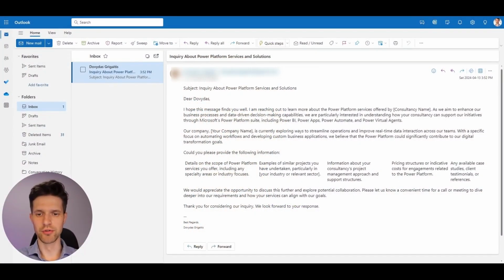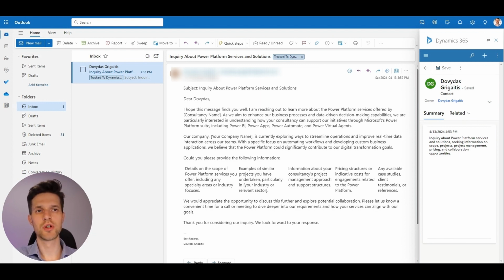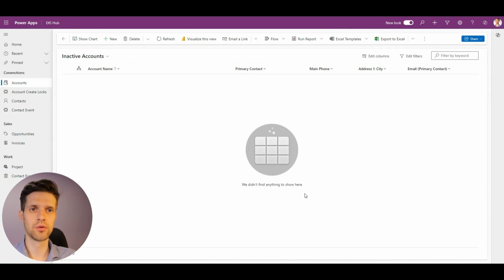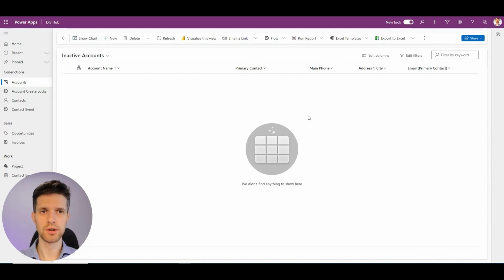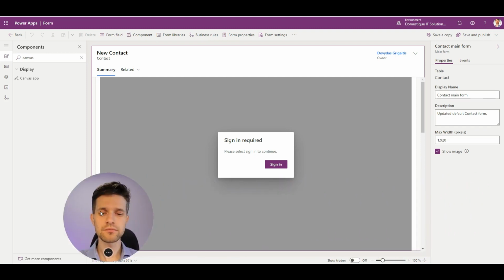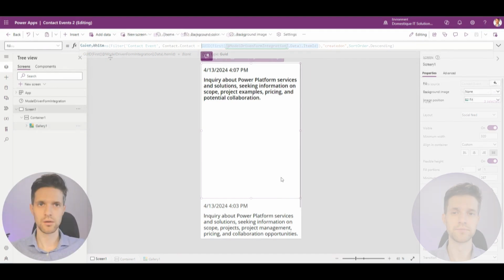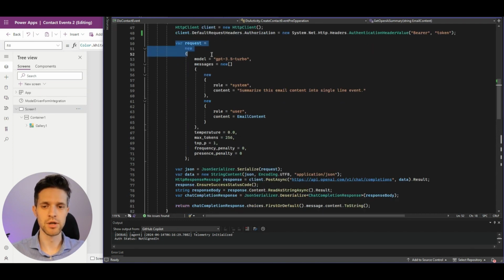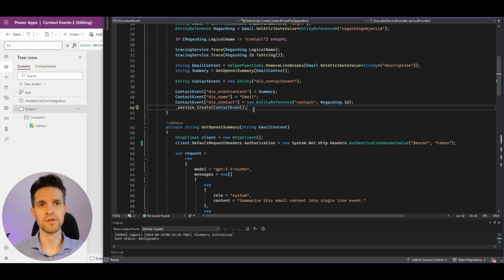Integrating Supercharged Dynamics 365 App for Outlook into Model-Driven Apps.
Join me in this video as I am implementing Canvas App and OpenAI enhanced Dynamics 365 app for Outlook inside of Model-Driven application.

00:00 Introduction
00:55 Application walkthrough
03:00 Dynamics 365 app for Outlook Installation
04:07 Dynamics 365 app for Outlook configuration
06:07 Dynamics 365 app for Outlook extension with Canvas Application
09:24 Open AI integration
13:15 Summary